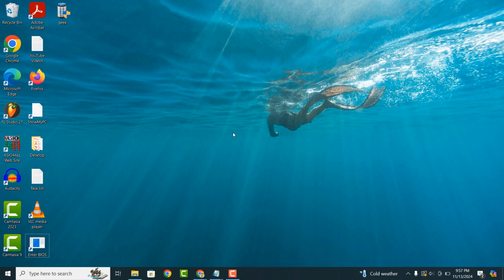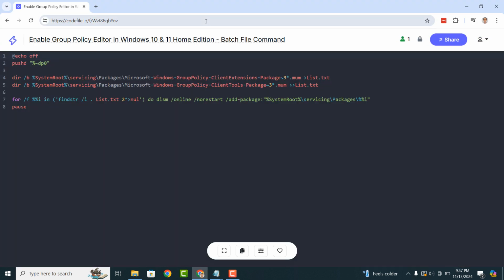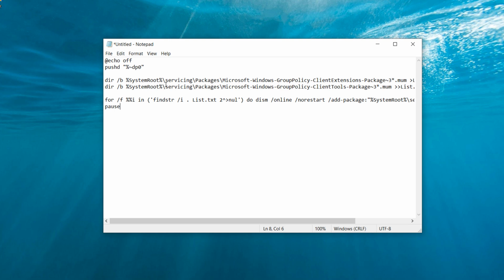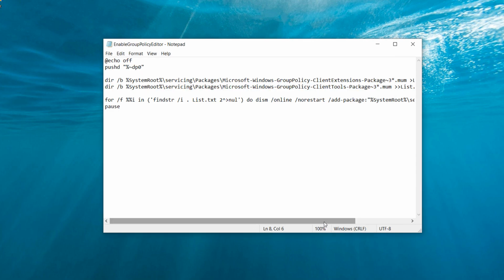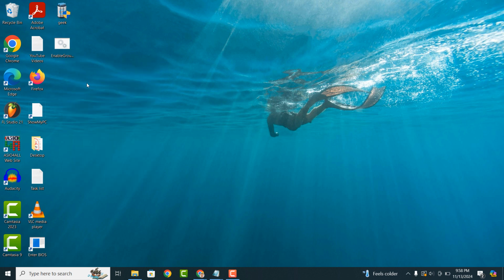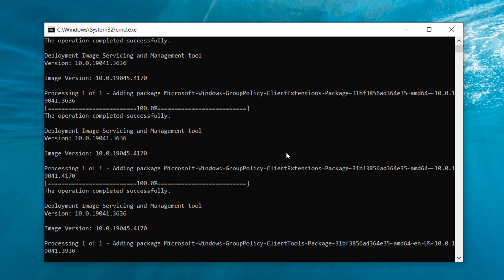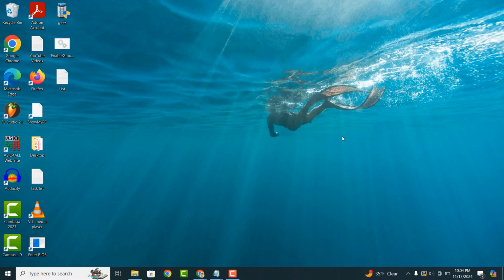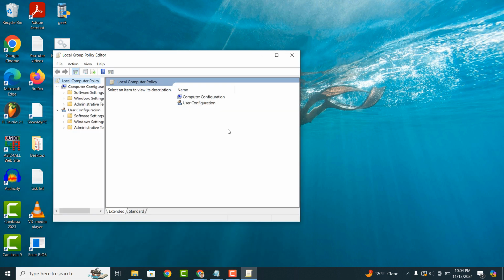How to Enable Group Policy Editor in Windows 10 & 11 Home Edition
In today’s video, I’m going to show you how to enable the group policy editor in Windows 10 and 11 Home Edition.

If you’re using Windows 10 or 11, you’re probably watching this video, and wondering why you don’t have the group policy editor on your operating system. By default, the Home Edition of Windows 10 and 11 doesn’t come with the group policy editor application.

*To enable it:*
1. Go into the Windows start bar, and type in “Notepad”, and click on the “Notepad” application to open it up.
2. Once you’ve opened notepad, click on the following
3. Once you’ve arrived on this page, highlight and copy all of the text from line 1 to 8.
4. Now, paste all of the text into notepad.
5. If you’re wondering what this text is, it’s basically a command that we’re going to use which will enable the group policy editor in Windows.
6. Now, go to the “File” menu header in notepad, and click on the “Save as”, menu option.
7. When the “Save as” dialog window opens up, select your desktop as the destination folder, and then for the file name, call it “EnableGroupPolicyEditor.bat”, and click on the “Save” button.
8. Now that the file has saved, right click on the file, and select the “Run as administrator” option from the context menu.
9. A UAC prompt window will now display, click on the “Yes” button.
10. The command prompt application will now open up, and the command we saved in the notepad file will now run, and install the required files needed to enable the group policy editor application.
11. This process can either take anywhere from 2 minutes to 10 minutes, depending on your computer and the version it’s on.
12. Once the installation process has completed, you’ll be presented with a message that says “Press any key to continue”. Once you press a key on your keyboard, command prompt will automatically close.
13. Now, you’ll now be able to go into the Windows start bar, type in “Group Policy Editor”, and run the group policy editor application.

And it’s as easy as that, enabling the group policy editor in Windows 10 & 11 home edition is an easy task to perform.